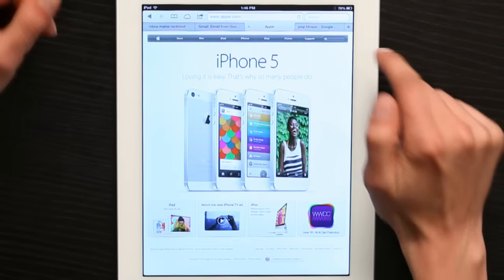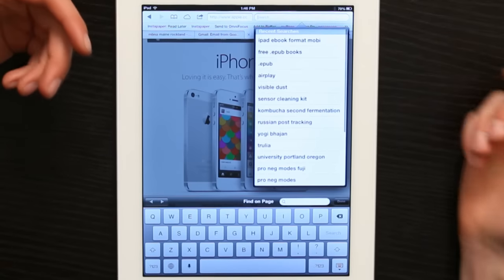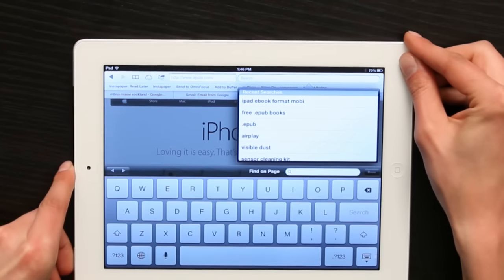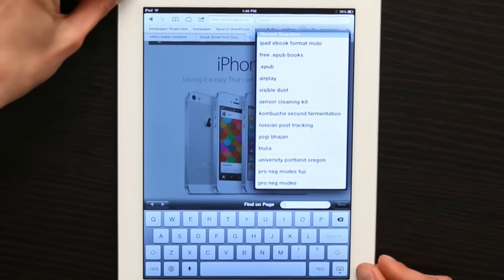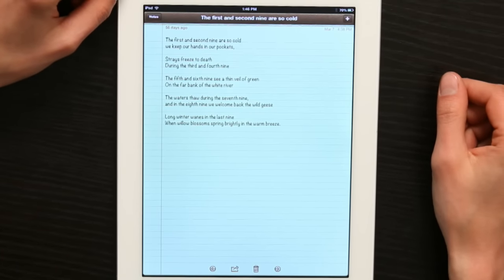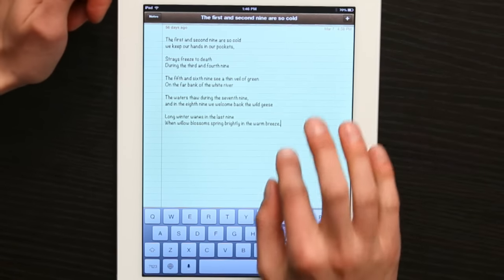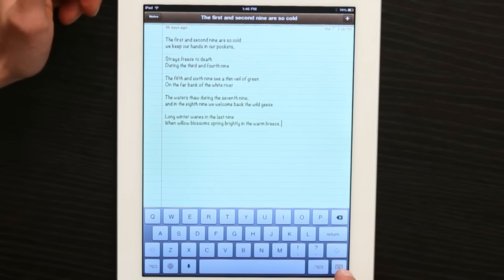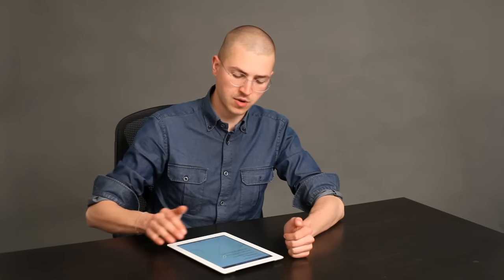How to Get the Keyboard to Display on an iPad : Tech Yeah!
Getting the keyboard to display on an iPad is something you do by selecting a text box. Get the keyboard to display on an iPad with help from an electronics expert in this free video clip.

Series Description: The Apple iPad has evolved from simple novelty device into a full-fledged replacement for a laptop, or even a desktop computer. Get tips on how to get the most from your Apple iPad with help from an electronics expert in this free video series.